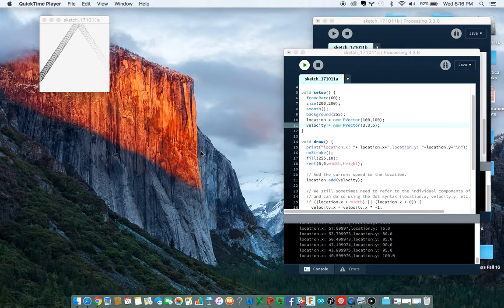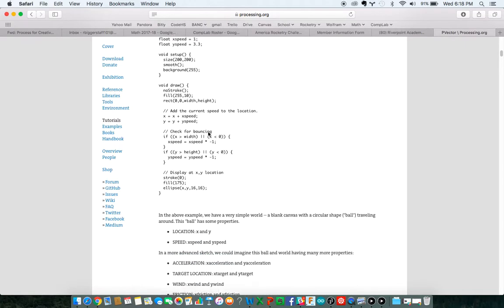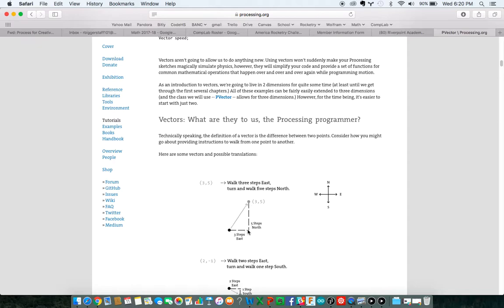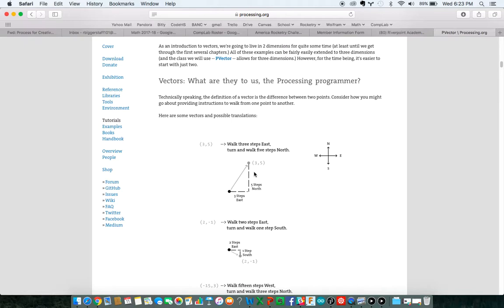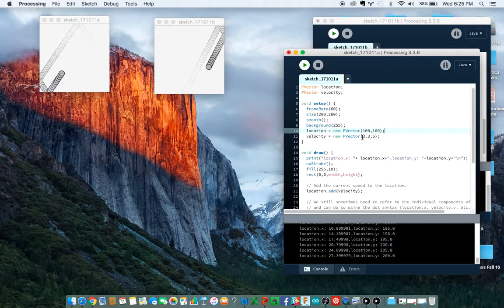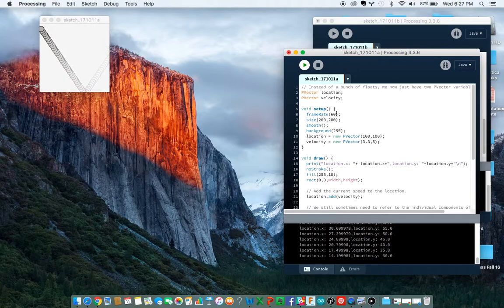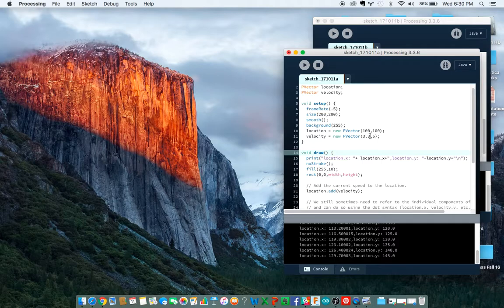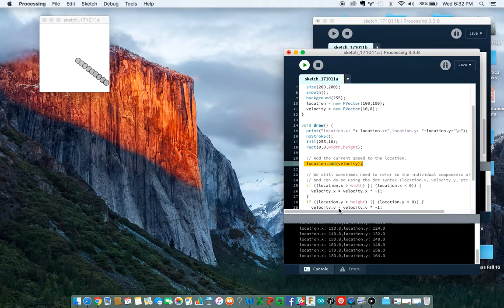Intro to Processing Video 4 PVectors 2